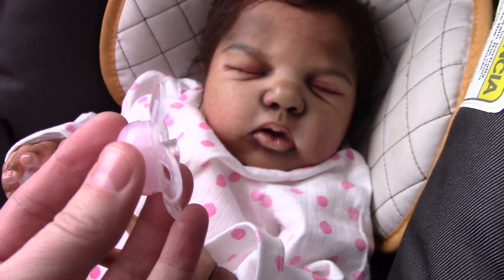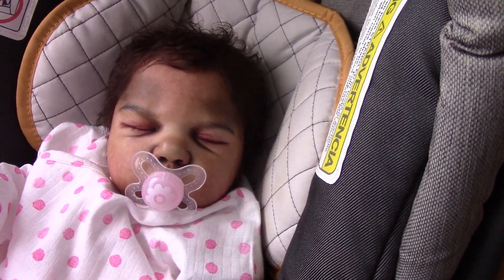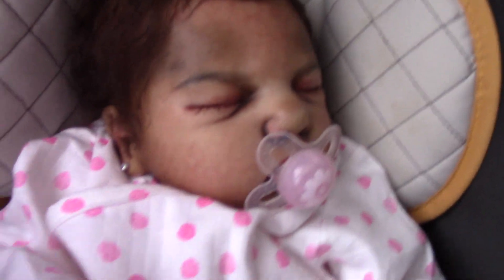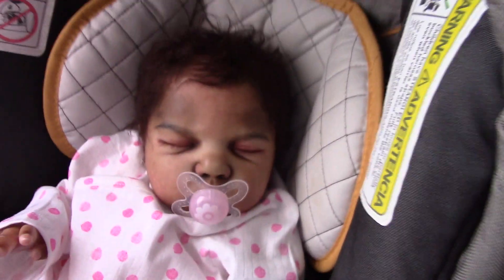New Baby! My 2nd Prototype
Mathilda By Joanna Kazmierzcak